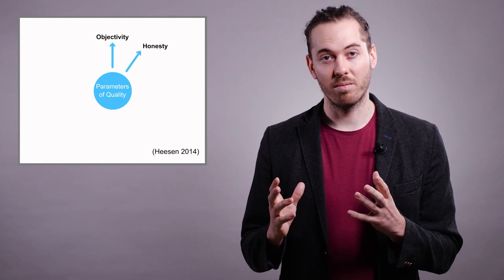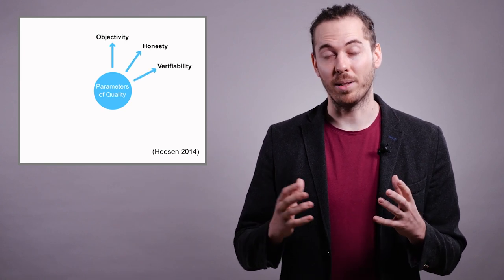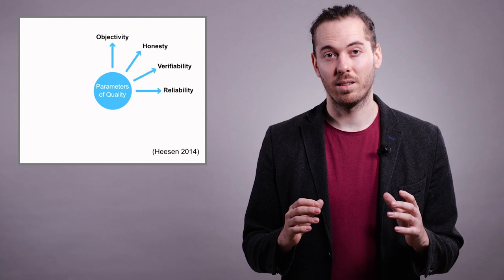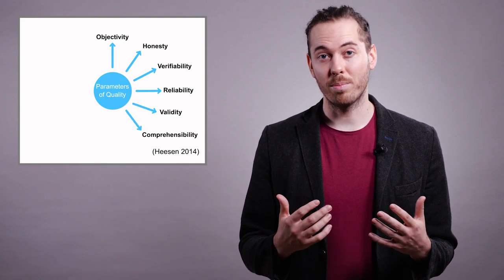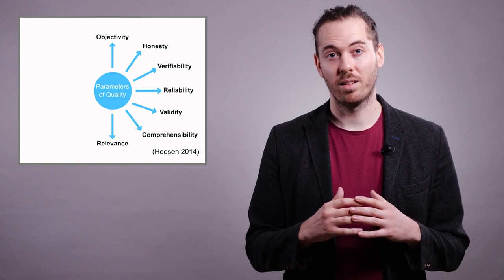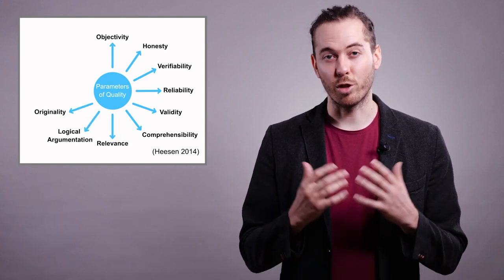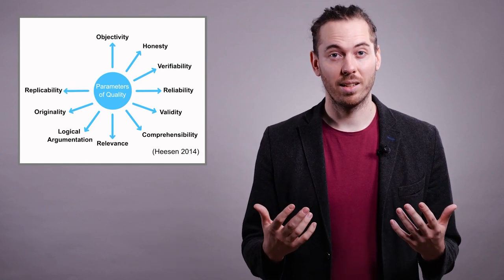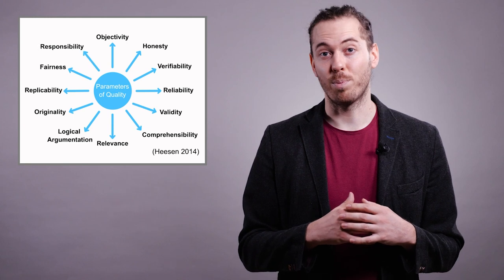From Artist to Artistic Researcher: Chapter 1, Part 4 - Parameters of Quality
Chapter 1, Part 1 - Parameters of Quality

Project leader: Dr. Samuel Penderbayne
HOOU@HfMT coordination: Goran Lazarevic
Graphics and animation: Valya Paneva
Camera: Jan von Roth, Philippe Schaumburg
Audio and video editing: Philippe Schaumburg